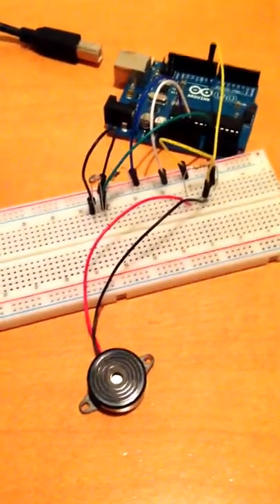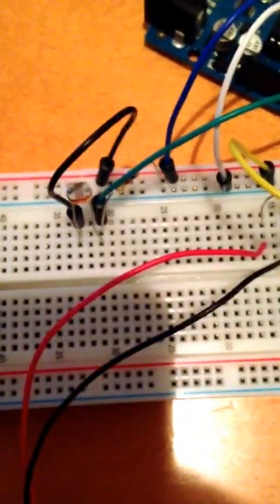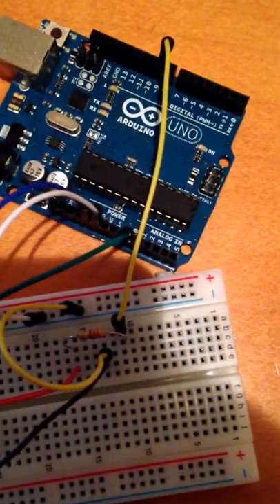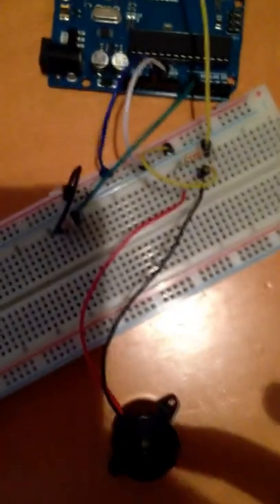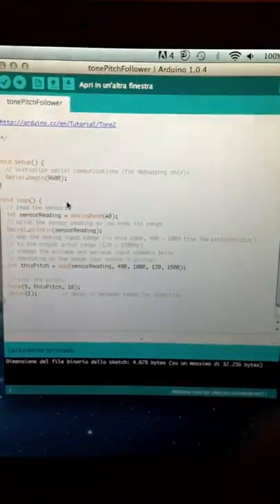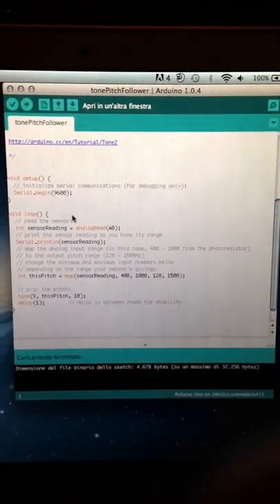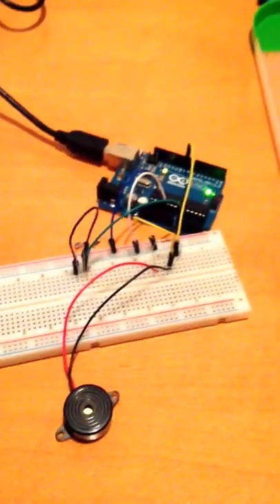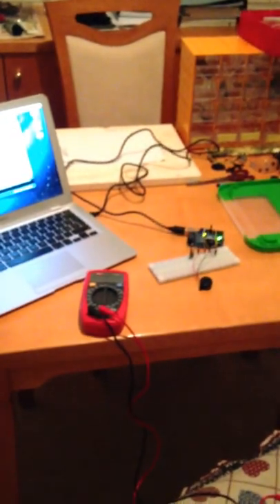Arduino tutorial piezo and photoresistor, "tonePitchFollower".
My first video tutorial with arduino, a photoresistor and a piezo speaker.